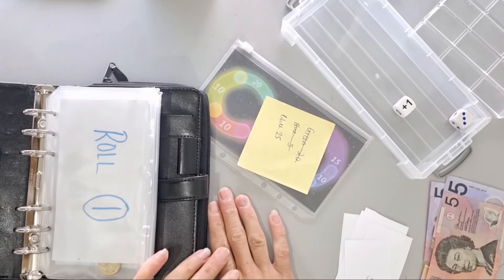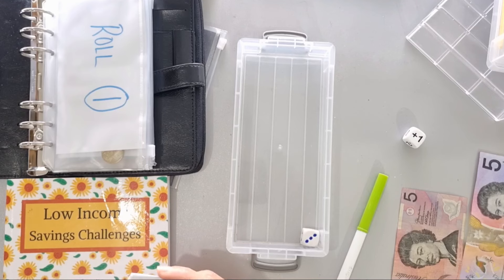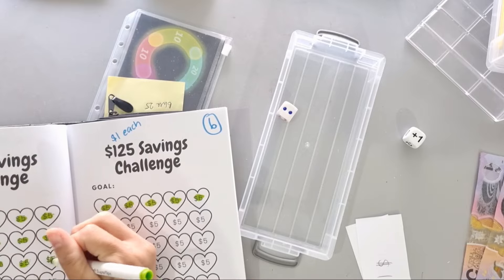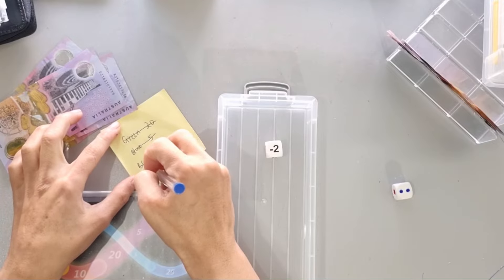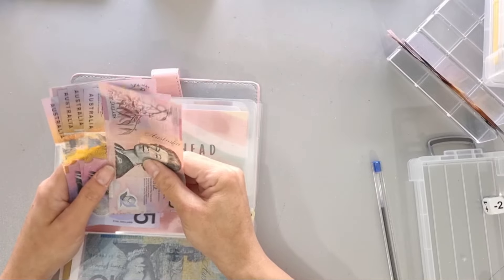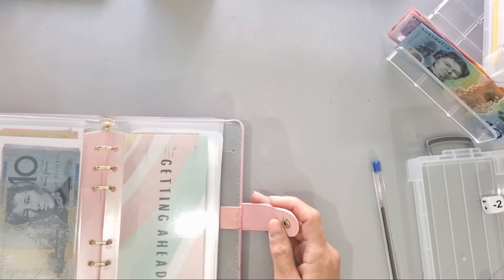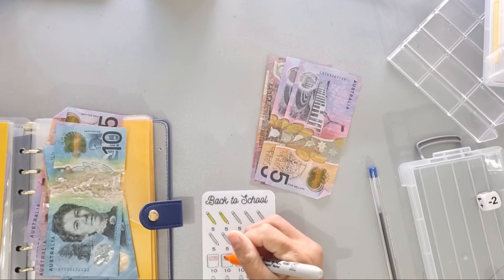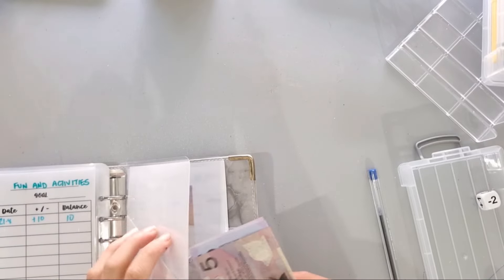SAVINGS CHALLENGES FOR AUGUST WEEK 3 | FINISHING A CHALLENGES FEELS GREAT 🙏🤑💰